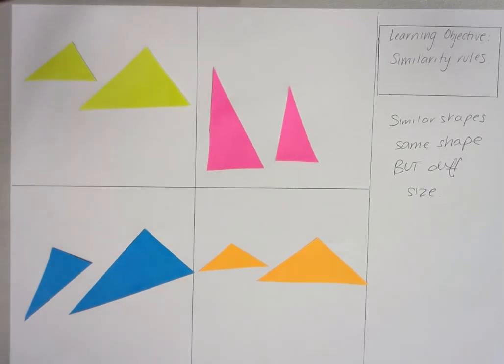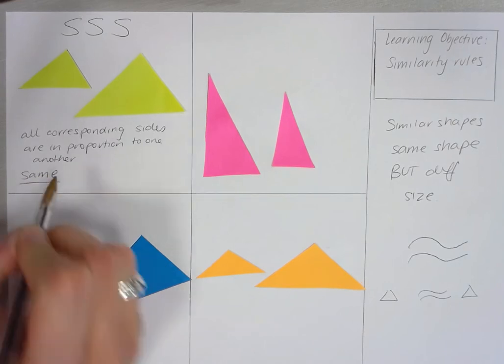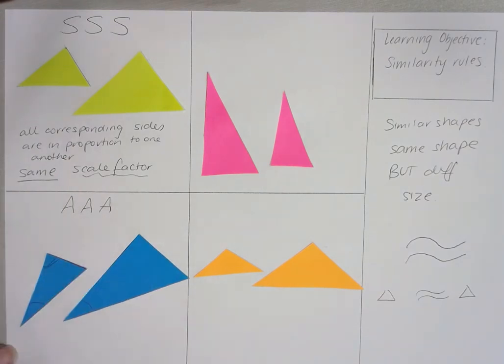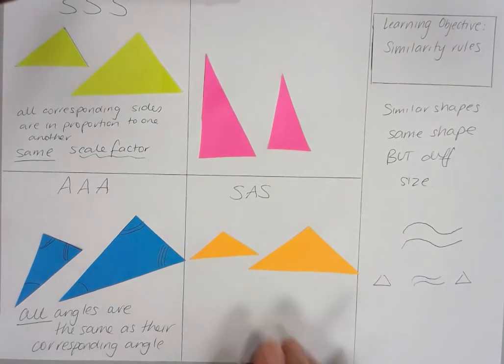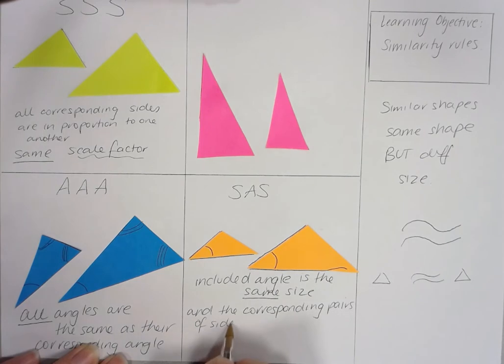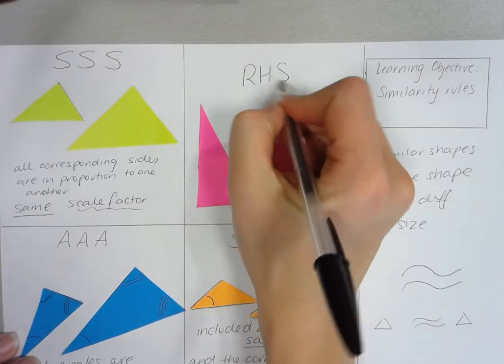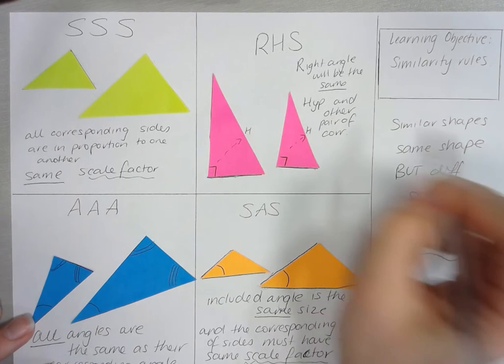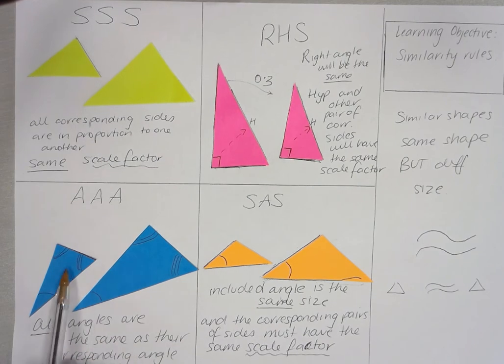Flipped Learning Similarity rules